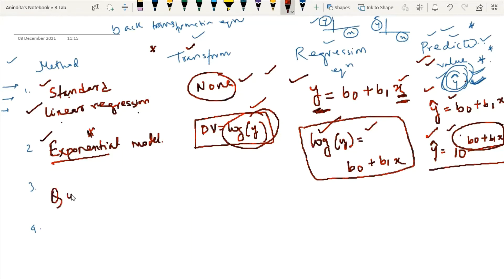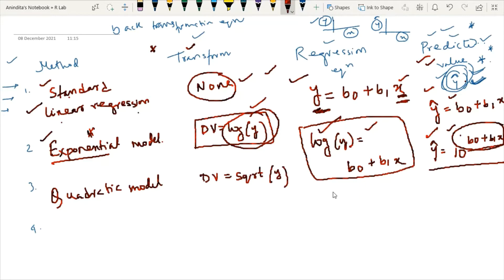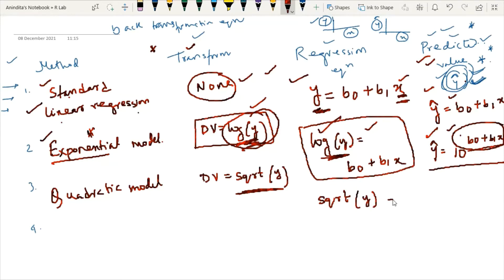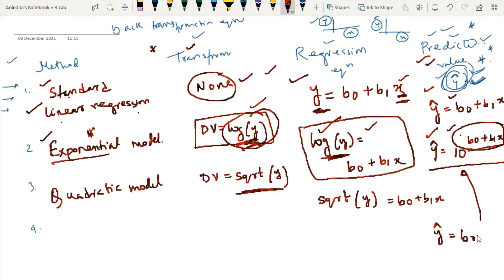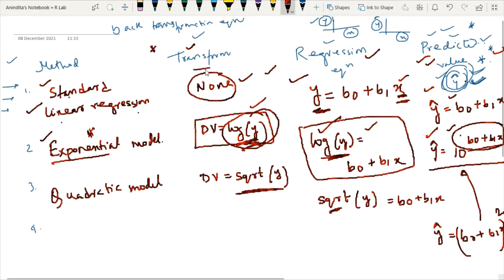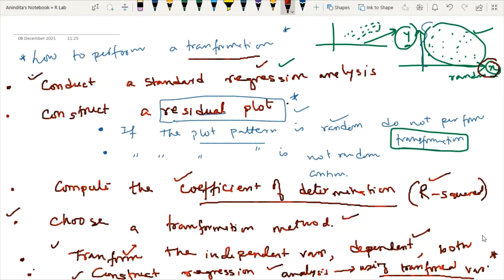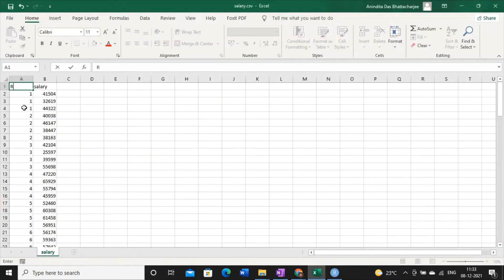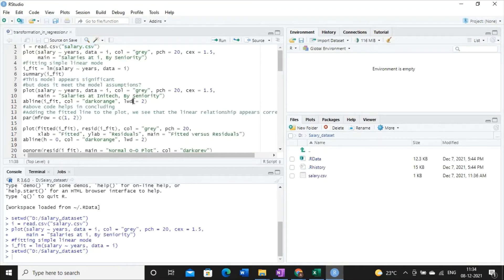Transformation in Regression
- lm ( ) and summary ( )
- qqnorm ( ), qqline ( )
- abline ( )
- Transformation Algorithm with Step wise coding in R